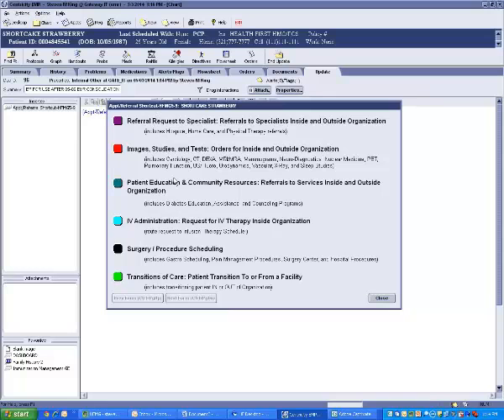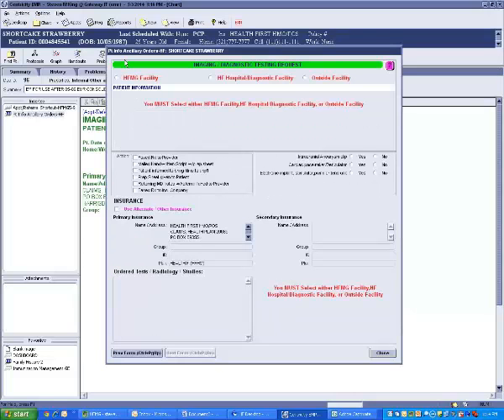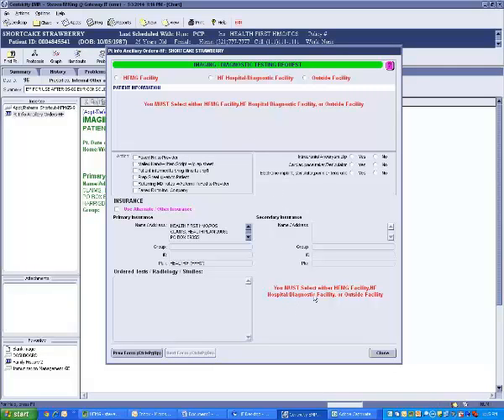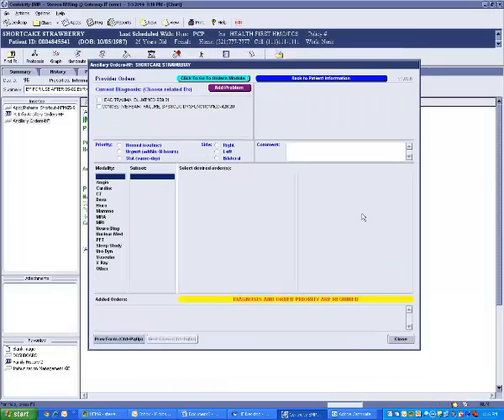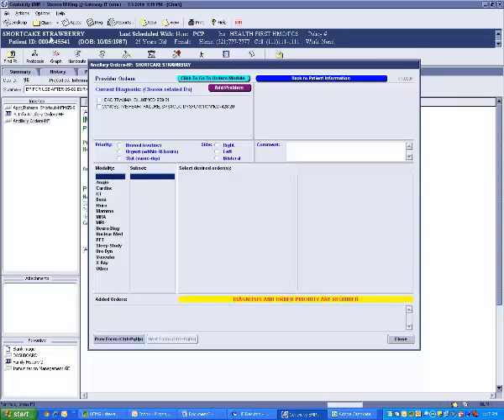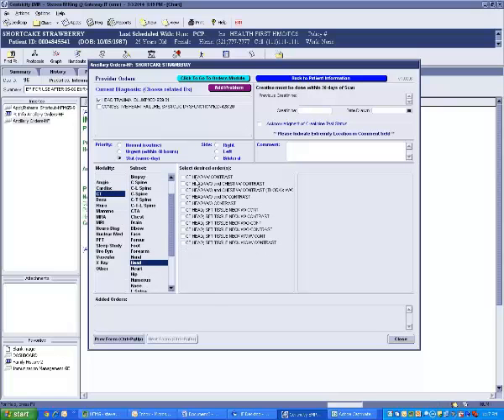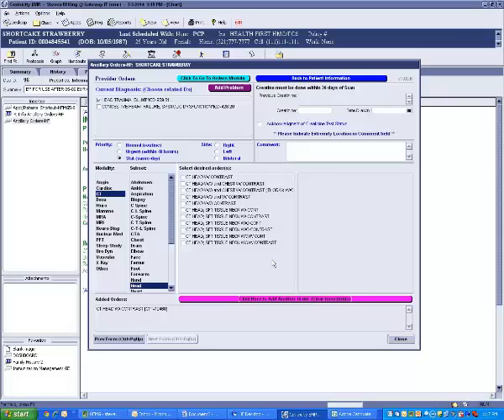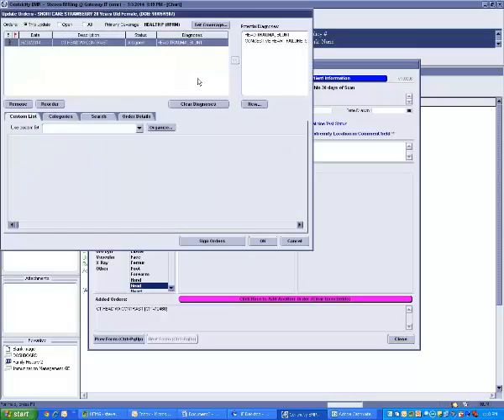HFMG Ancillary Order Form